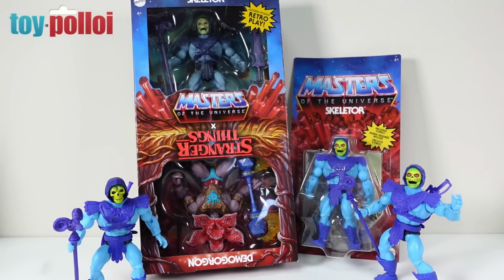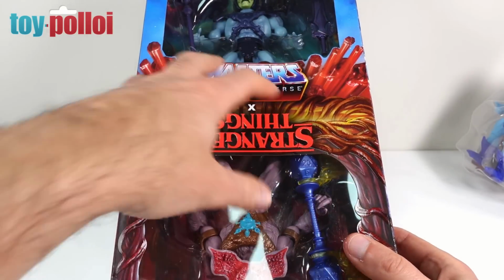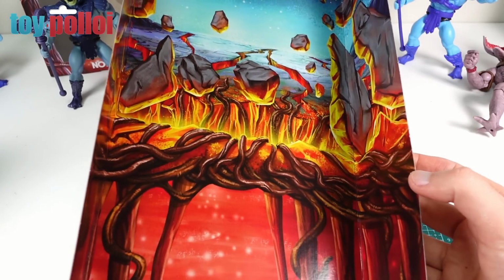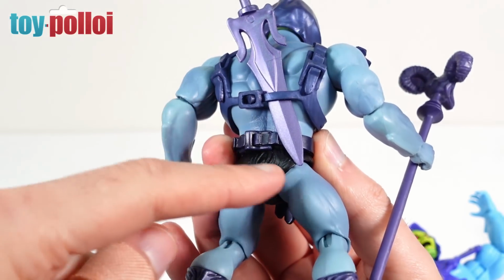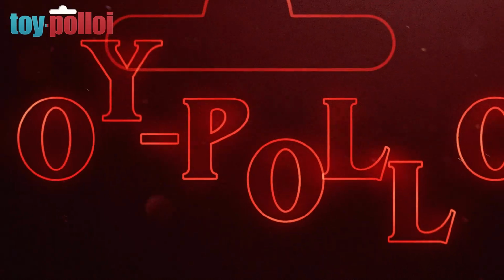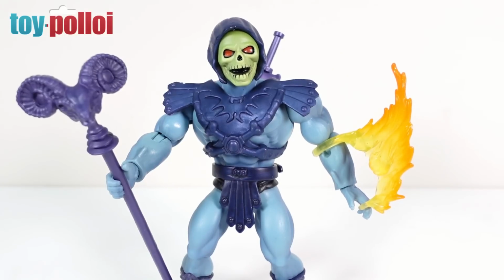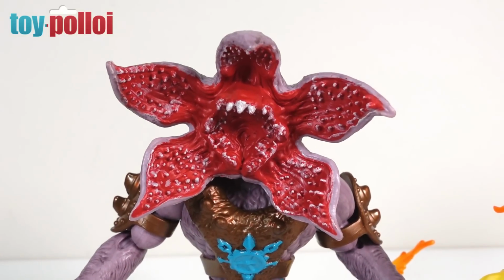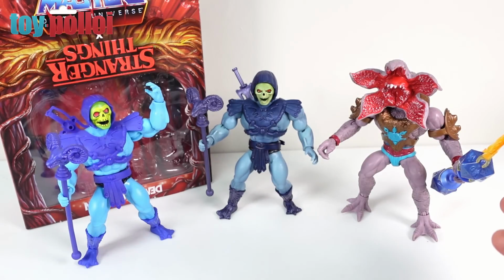MOTU Origins x Stranger Things Skeletor & Demogorgon review - Toy Polloi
As a big fan of Skeletor it was pretty obvious I needed to pickup the  Skeletor and Demogorgon 2-pack. A Masters of the Universe and Stranger Things crossover figure pack.

But what are the toys like? Only one way to find out and that is to open them up and take a look!

You can also follow Toy Polloi on  Facebook, Twitter, and Instagram. Follow the links in the 'about' page.